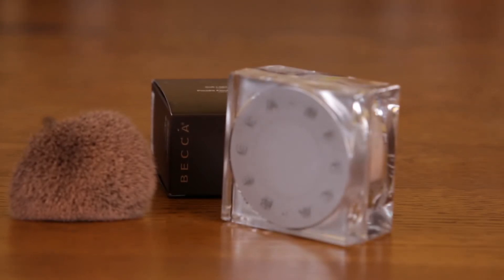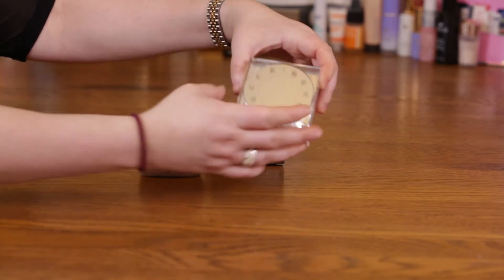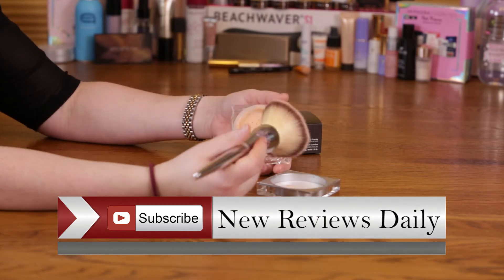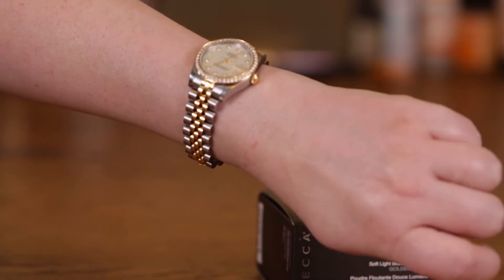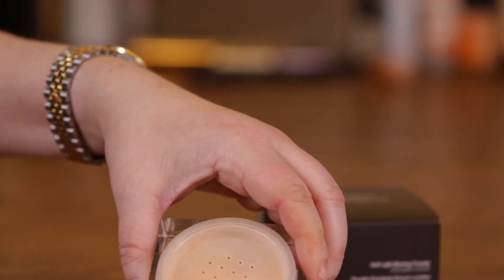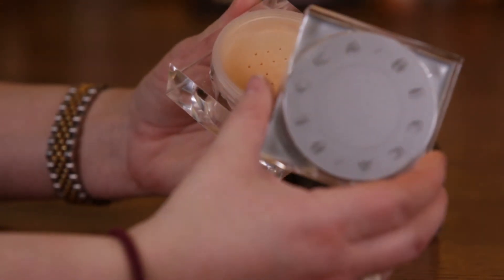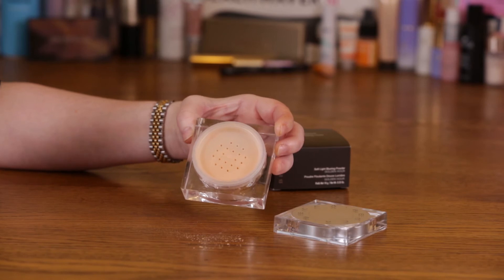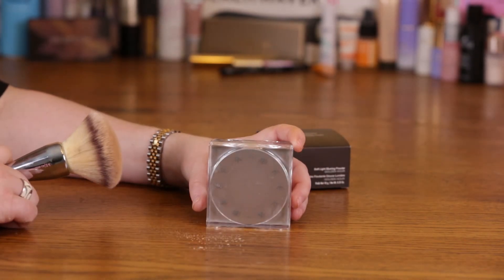Becca Soft Light Blurring Setting Powder Review and Swatches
The Becca Soft Light Blurring Powder is a nice option in terms of setting powder.  If you have normal or oily skin this will help you more.  I think the fact that talc is the first ingredient is what irritates my severely dry skin.  After one use my skin was flaky and sore.  Now after not using it for two days my skin is back to normal.  Everyone's skin is different but this is just my experience.